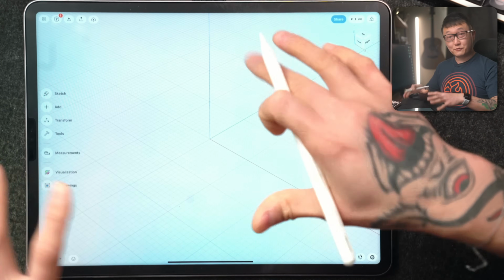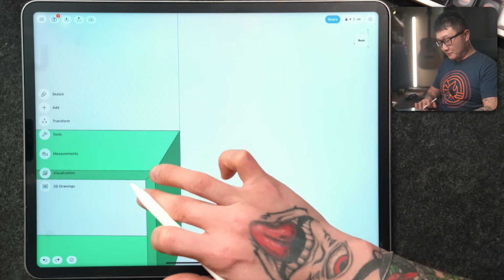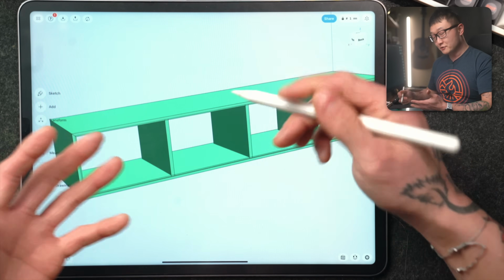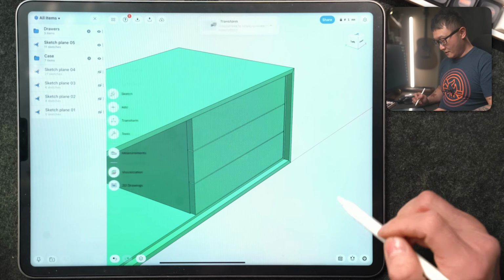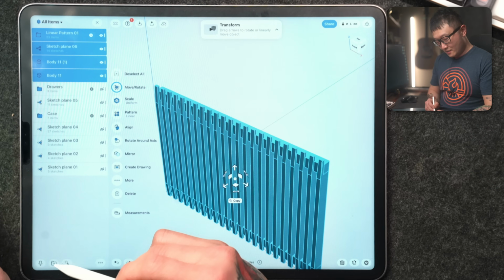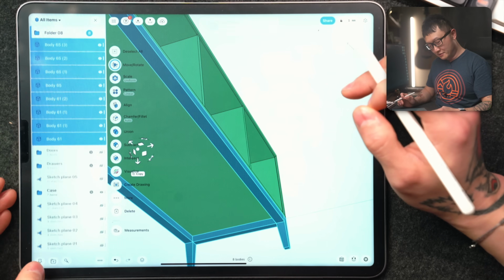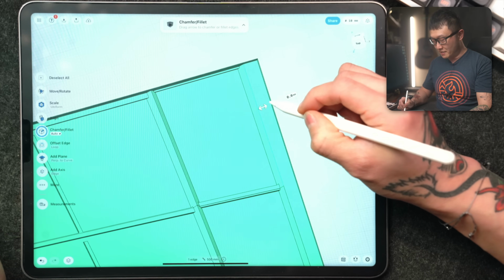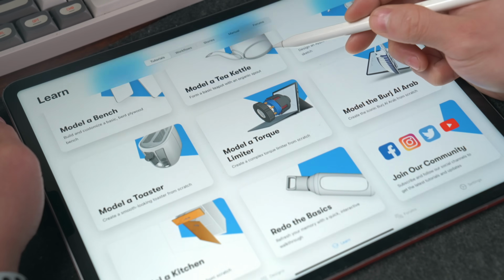Furniture Design For BEGINNERS in Shapr3D - CAD Modeling for Woodworkers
In this video I will go over how to design and model a very cool modern media console from start to finish using my favorite design app on my 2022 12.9" iPad Pro: Shapr3D. The program is also available on Mac and PC, and the workflow will be the same across all platforms. At the end, we'll also go over how to make a cutting list to prepare for building this. In the video you'll learn all the basics from sketching, creating basic shapes, and using 3D modeling tools.

** Tools **
■ 12.9" iPad Pro (Amazon)

■ Lapel Microphone (Amazon)
■ Main Camera (Amazon)
■ Backup Camera (Amazon)
■ Main Lens (Amazon)

CHAPTERS
00:00 - Introduction
01:06 - Navigating
02:52 - Modeling: Case
13:59 - Organizing the Items Manager
15:01 - A Word About Sketches
17:15 - Modeling: Drawer Fronts
19:44 - Modeling: Slatted Doors
26:45 - Modeling: Legs
30:22 - "Replace Face" Tool
34:25 - Cutting Diagram